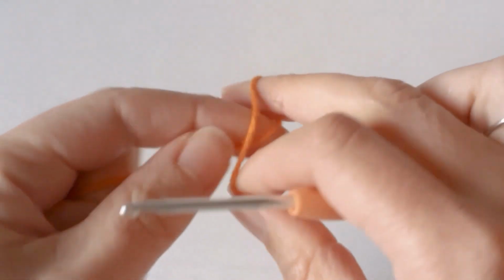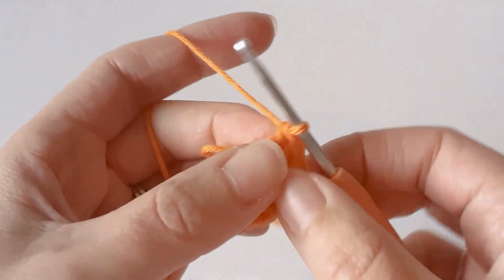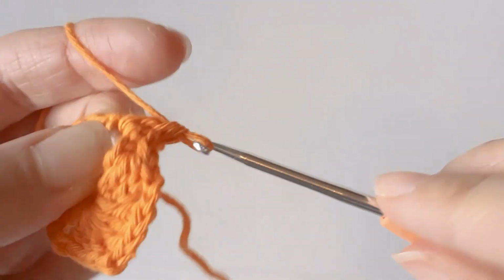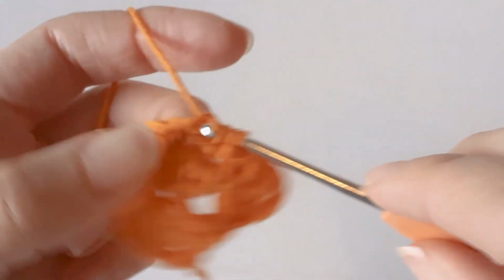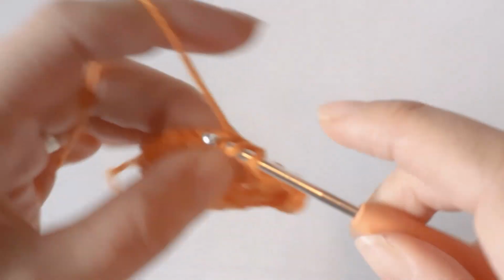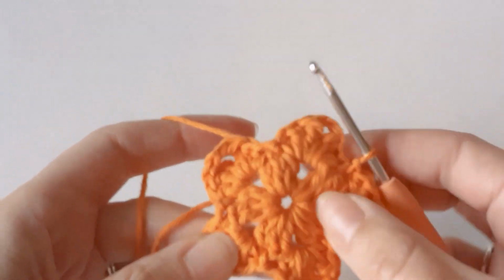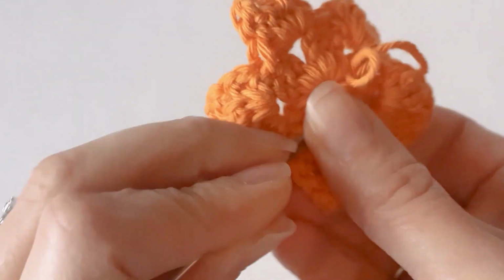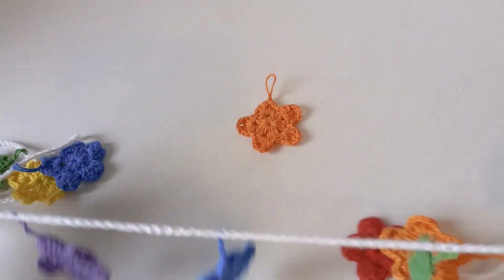Crochet Star, How to Crochet a Star, Crochet Star For Christmas Tree, Crochet Christmas Decorations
Learn how to make these easy stars that i use in my rainbow star bunting. They are quick to make and great for beginners!

Cotton yarn
Yarn needle
Scissors
3 mm crochet hook